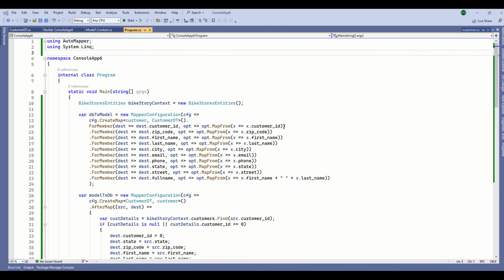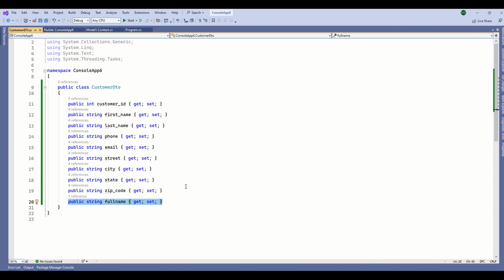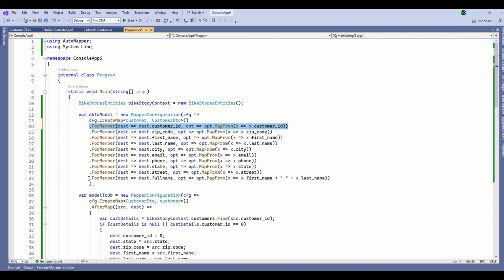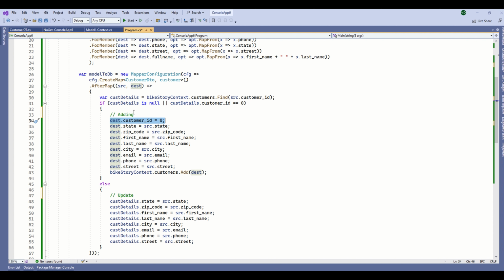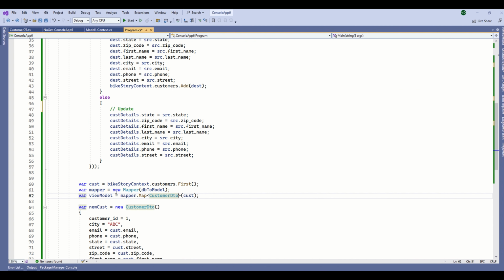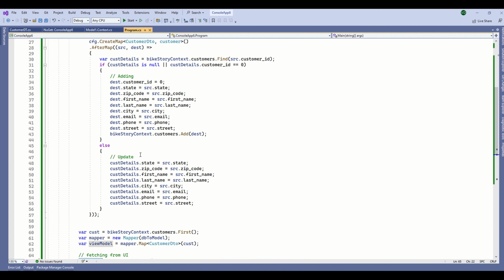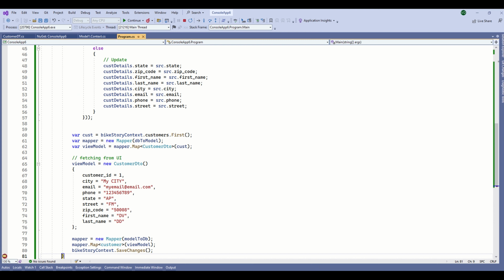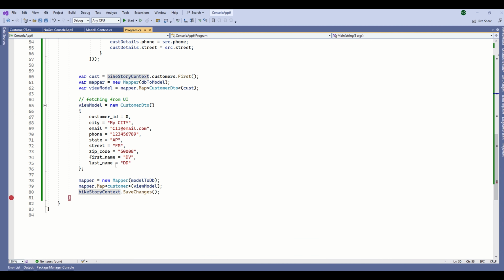How to use Automapper to map, add or update table data using EntityFramework in an SQL server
Hello there! In this tutorial, I will guide you through using Automapper to map, add, or update entities in Entity Framework within an SQL server database.

00:00:00 Introduction
00:02:04 Family Safty Setup
00:02:49 Adding a family member
00:09:10 Setting screen time